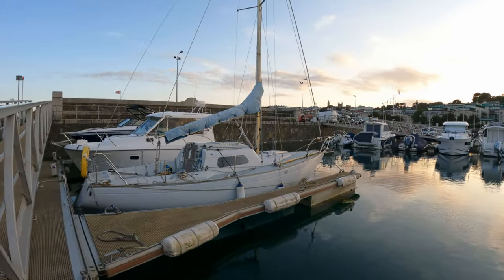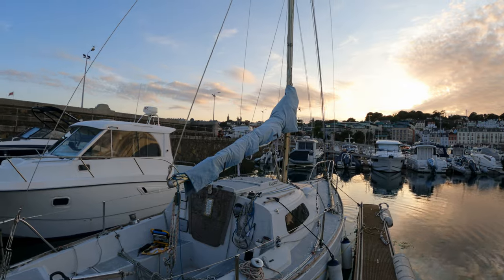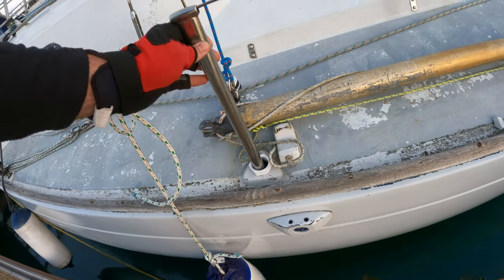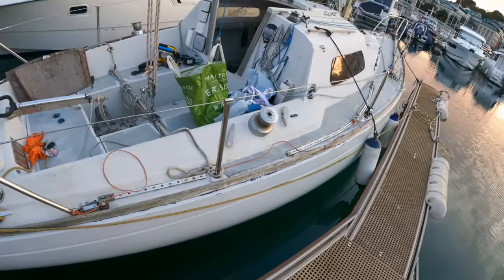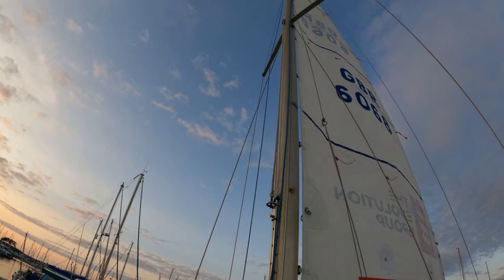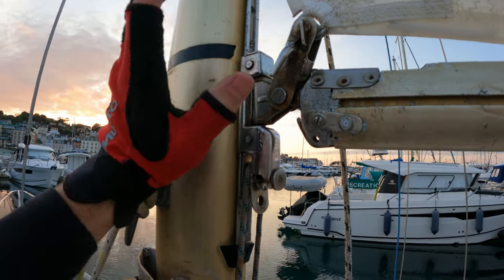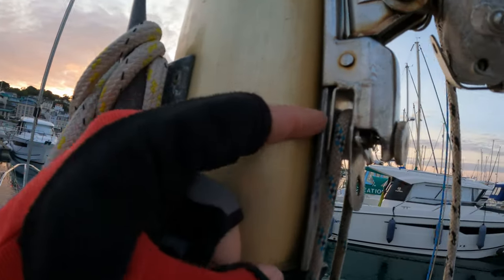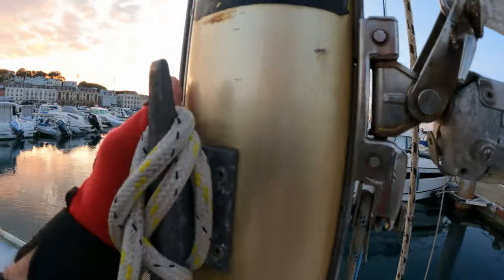Is my Mast Sinking??? Self harm with Rivet tools.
Decrepit bits get bolted and rivetted back onto the boat! I have fun with a rivet gun after almost losing a tooth using a hand rivet tool with 6.4mm Monel rivets. The mainsail once again hoists without jamming HUZZAH!

And my mast appears to be... sinking... not that kind of sinking, but sinking into the deck. Gah.

P.S. I did manage to borrow the rivet gun, which should be obvious 8 minutes into the video!